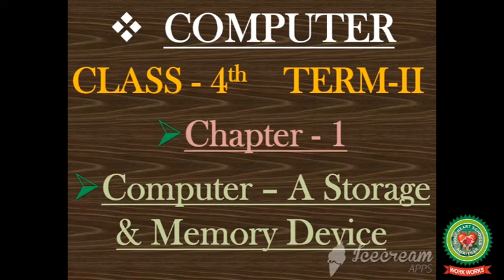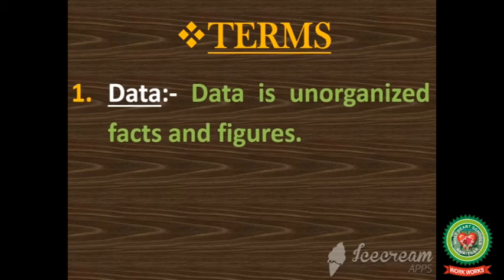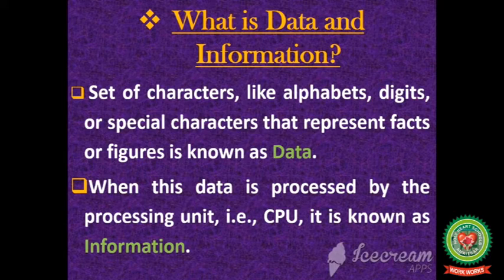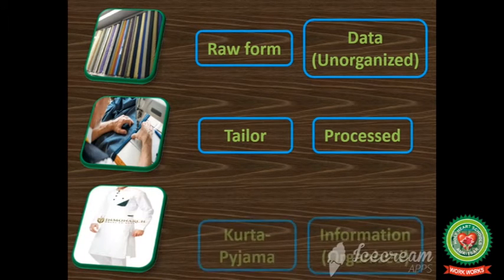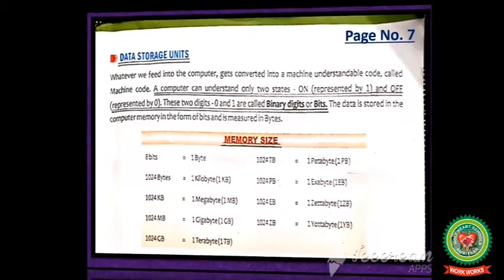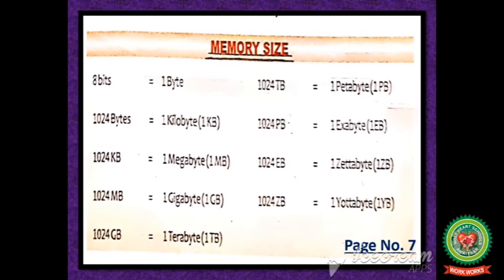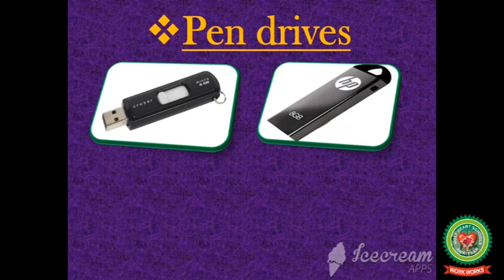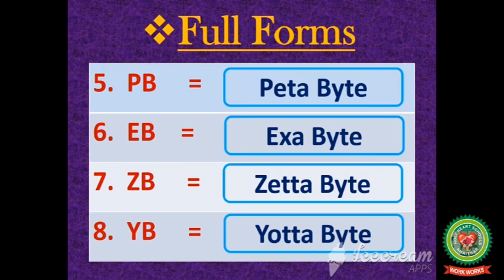Data & Information, Data Storage Units |Class 4 |Computer| Holy Heart Schools